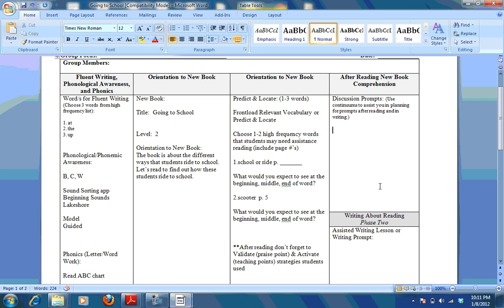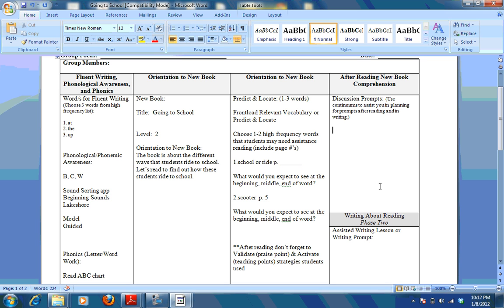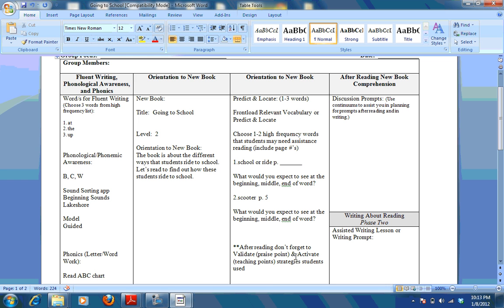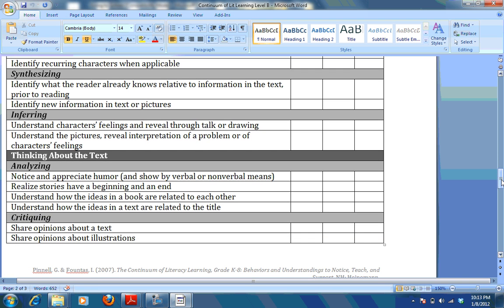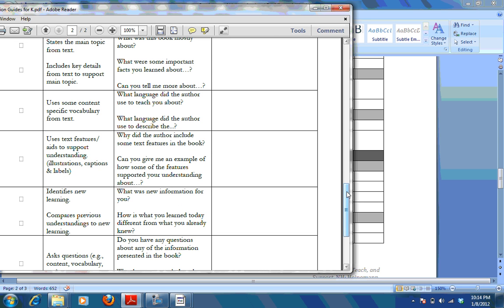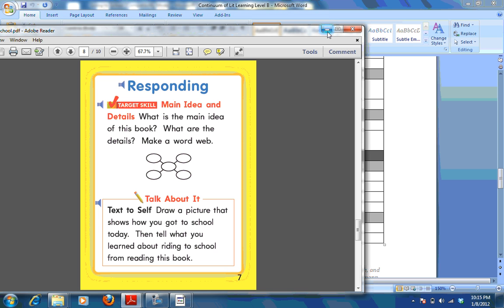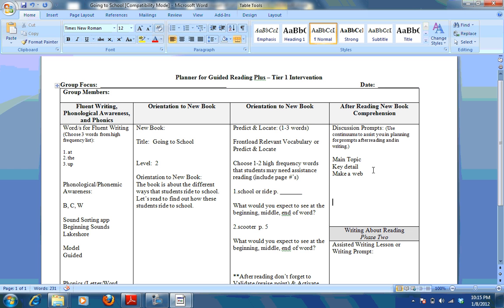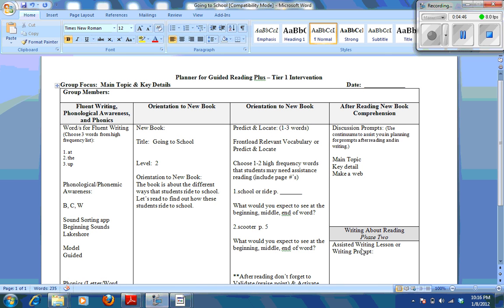Emergent Discussion Prompts